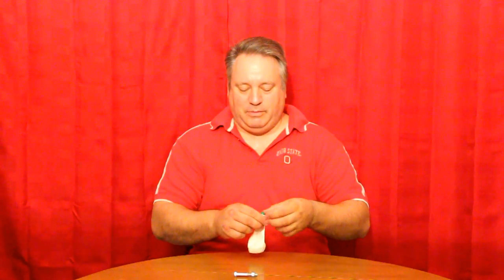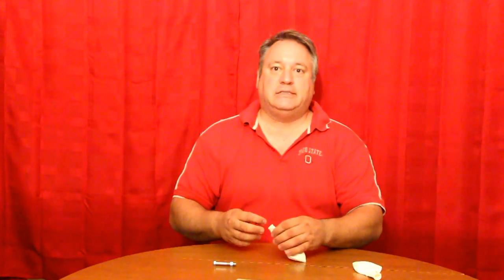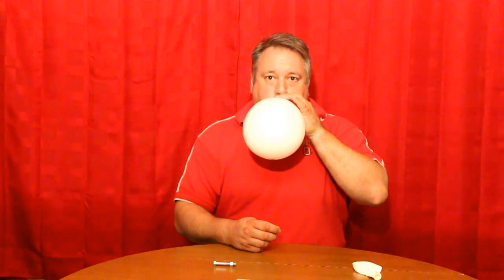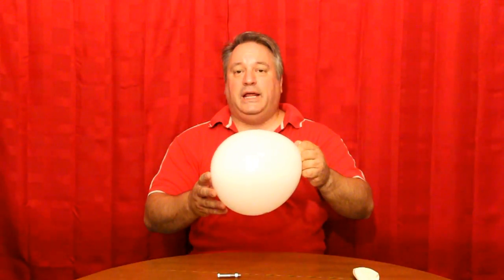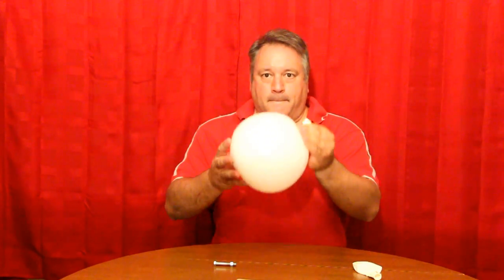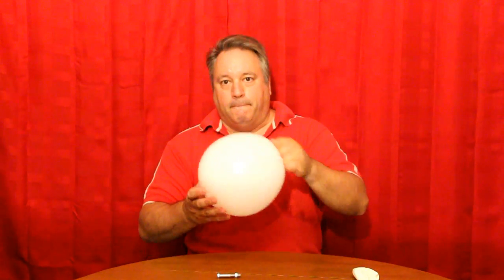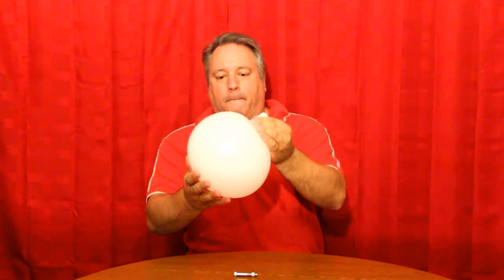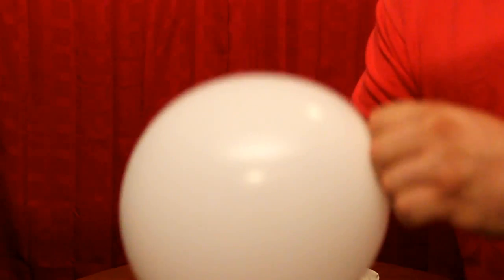The squealing balloon?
What happens when a nut is placed in a balloon and rapidly rotated.